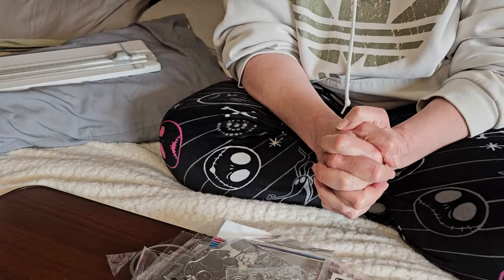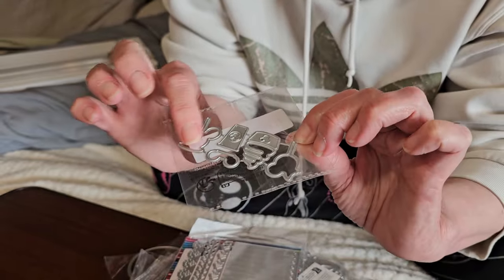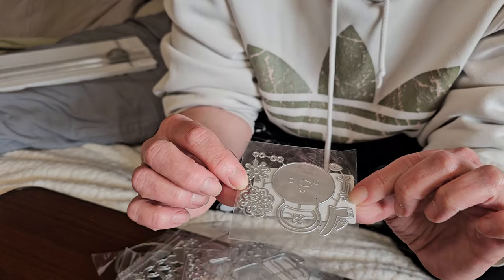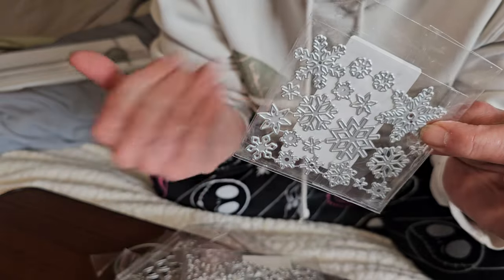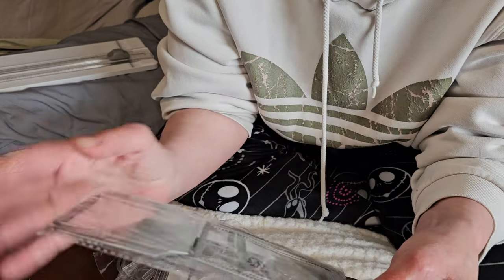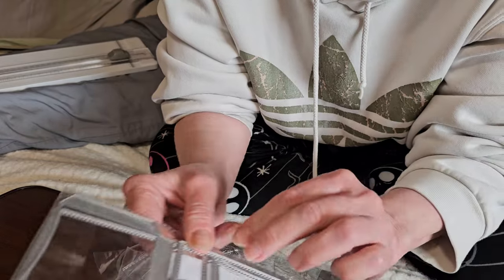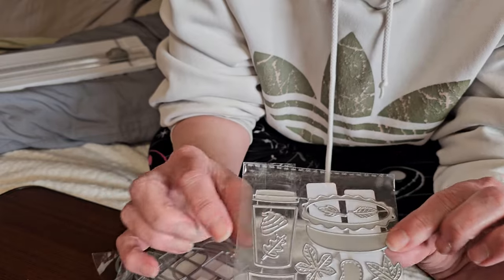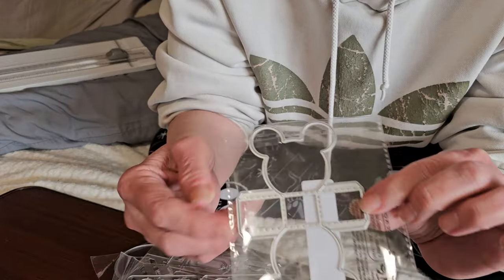HUGE # TEMU HAUL Lace, Dies and Candy Containers with links 😁😁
Temu haul - super fun finds.

chubby pencil -
mouse treats -
bee die -
sold out
library pocket -
egg bunny -
discontinued
bunny painting egg die -
suitcase -
sold out
rosette die -

My address -
Michele Sommer
P.O.Box 19212
Newbury Park, Ca.
91319